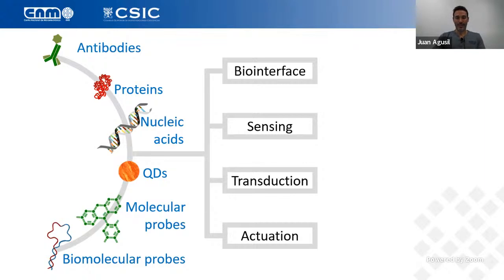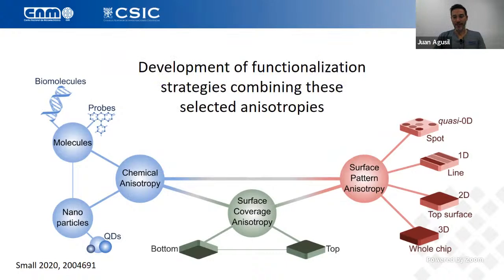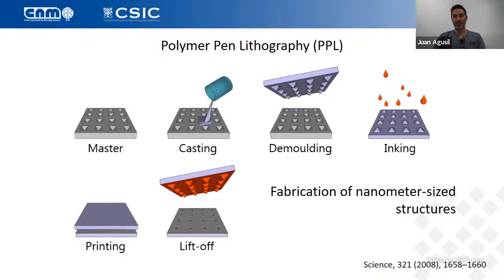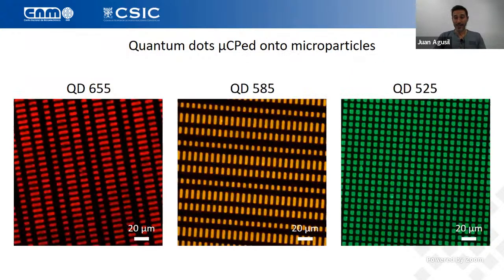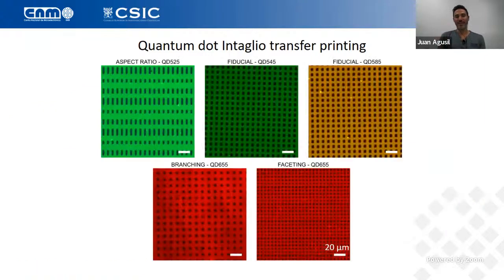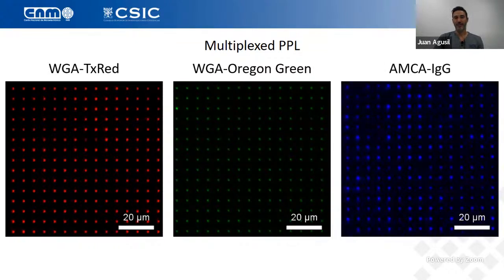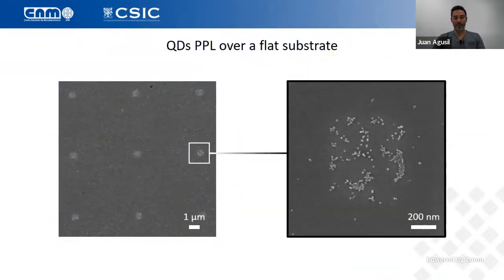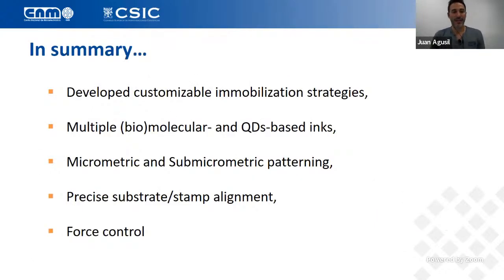IMB-CNM Talks: Molecular printing at the Micro- & Nanotools group, ready for collaboration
Speaker: Juan Pablo Agusil Antonoff (postdoctoral researcher at the Micro and Nanotools group, MNTL, at IMB-CNM)

Introduction: Jose Antonio Plaza (MNTL, IMB-CNM).

Microcontact printing can be a compelling and powerful alternative to fabricate mono- and multifunctionalized surfaces with continuous or discreet sensing/reactive sites for myriad applications. We have developed an automatized printing tool to functionalize from large area substrates up to suspended microparticles with customized anisotropies. We have also developed smaller patterns upgrading it with polymer pen lithography. Collectively, promising results and applications have been demonstrated and published in high impact journals, and our aim is to extend possible intramural collaboration.